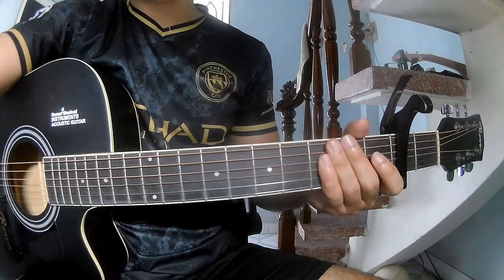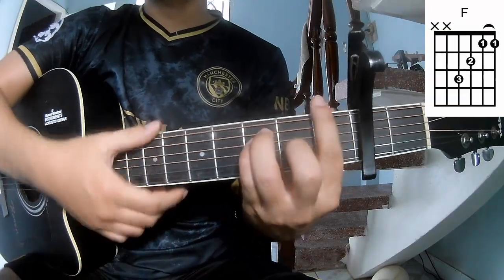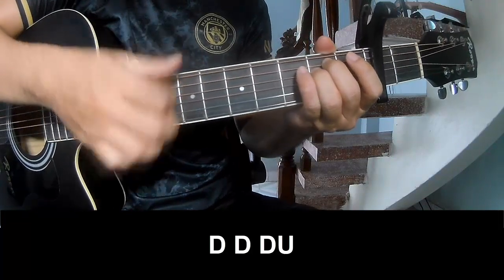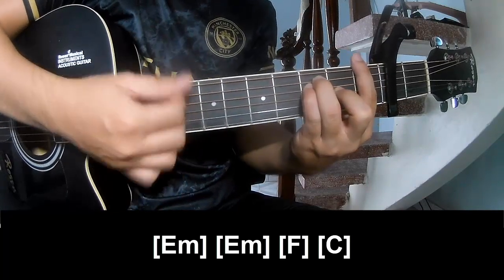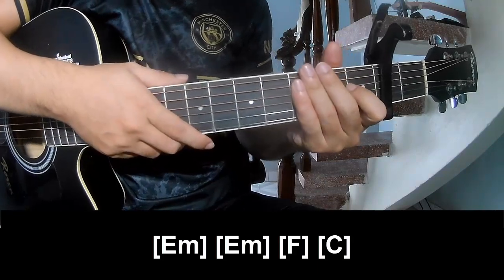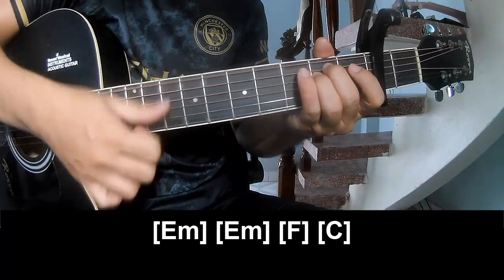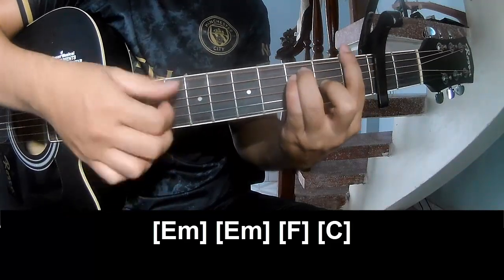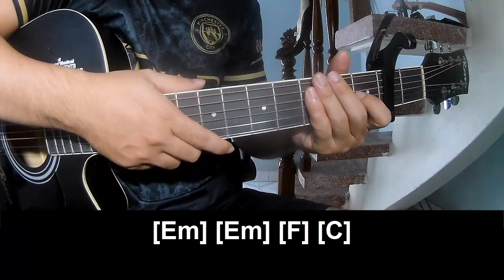How To Play Guitar White Glove By Dove Cameron Version 2